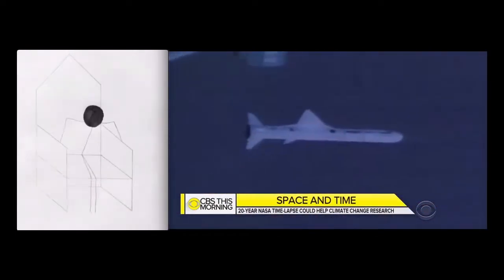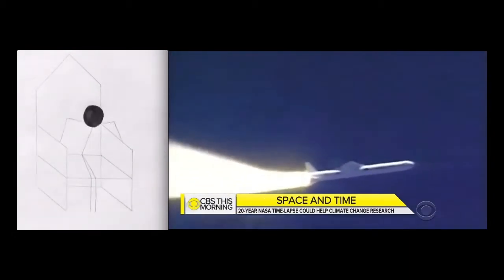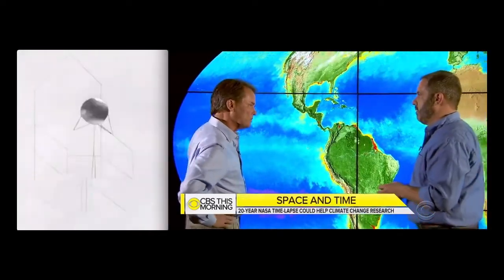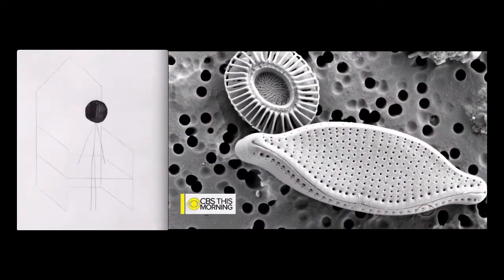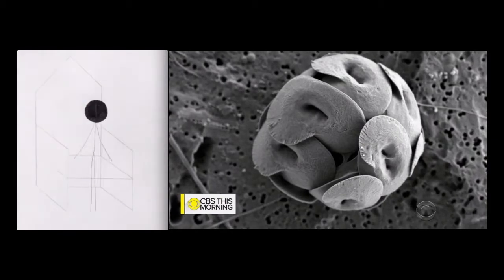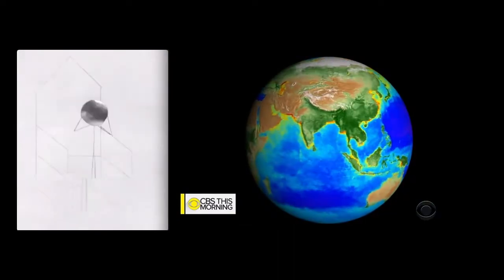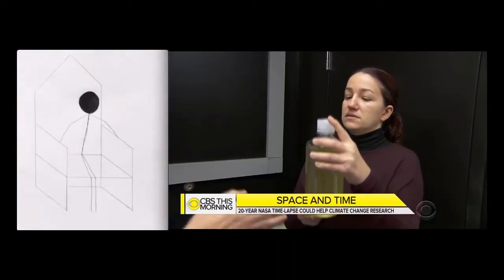Response to Inga's Prompt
Inga send the animation (left on the screen).
It felt like a poignant clip of a "self" oversaturated. To me, it encapsulates a  feeling I associated with "sensationalists news outlets". In the video montage, I decided to layer news footage with different "emotional charges". Firstly an "extremely manipulated" footage of a "CBS" news real concerning climate change from 2017. I contrasted this footage with an objective, "found-footage" of population growth. This choice was informed by a "YouTube" algorithm. The final auditorial layer challenges your attention further. Inducing a sense of "anticipation", and "obscurity". Sound by "Death Grips" song titled "Guillotine".